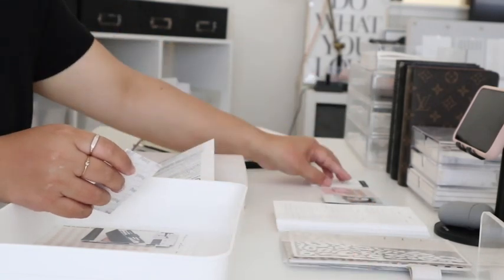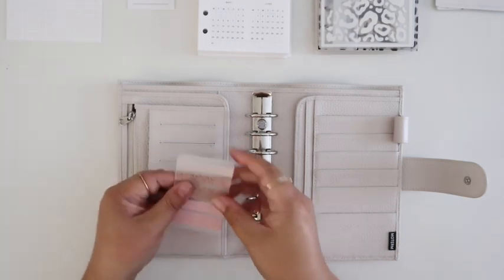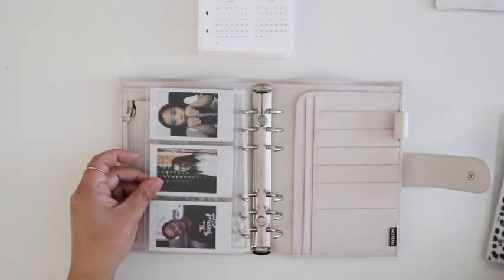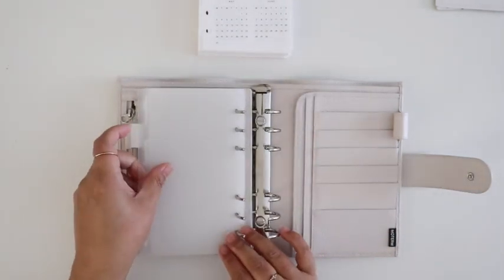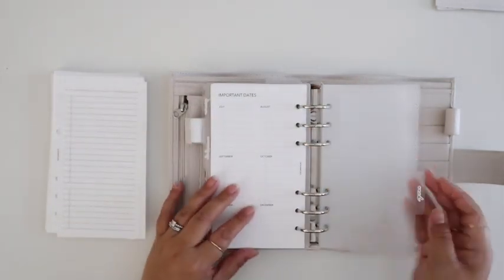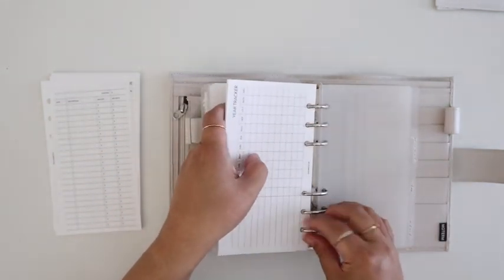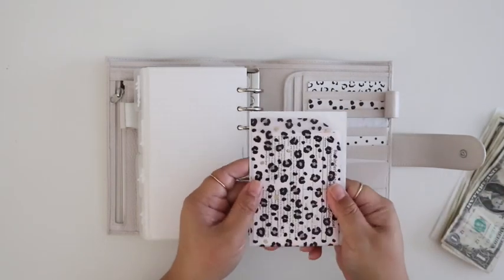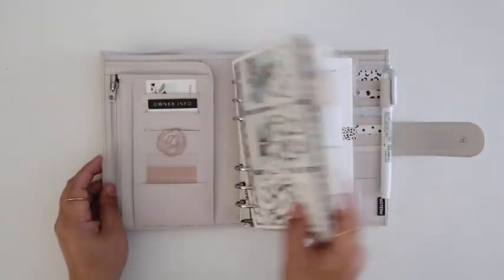My 2021 Minimalist Planner Setup // A planner setup that is functional AND fun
I'm still in my Moterm Luxe personal size planner for 2021. Today I'm showing you how I set it up from start to finish. At the end (time stamp 8:05) I do a flip thru showing how it all came together.

xo,
sam

printables shop
amazon shop

// SHOPS MENTIONED

Stickers, inserts, sticky notes, washi tape, notepad, vellum, card skins:
printables shop

Moterm planner

The Planning NP dashboard

Instax Polaroids
Instax printer I use

Brooklyn Grace Co dividers, bookmark

Adhesive pockets (similar brand)

Frixon erasable pen

Zebra Mildliner